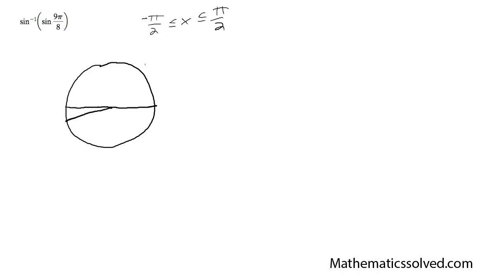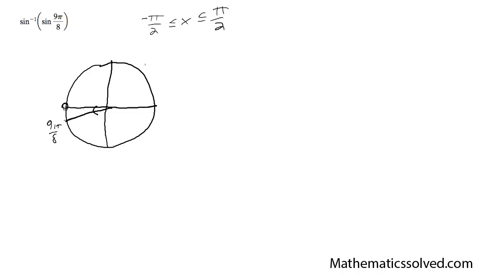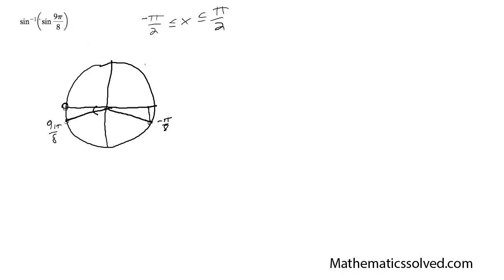sin^-1[sin(9pi/8)]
Find the solution to the composite function sin^-1[sin(9pi/8)]